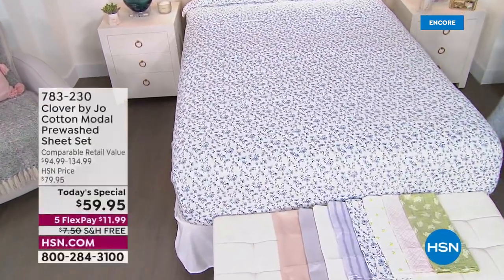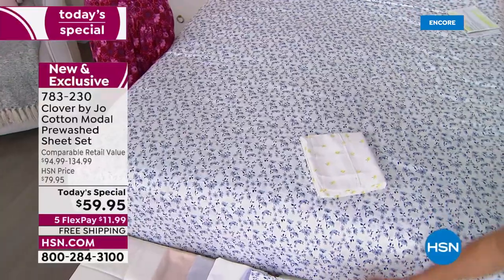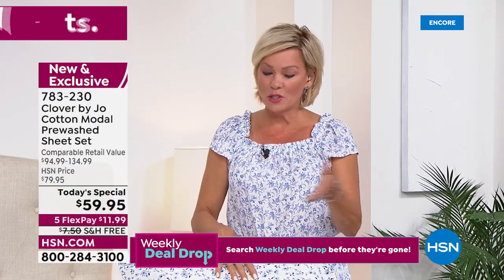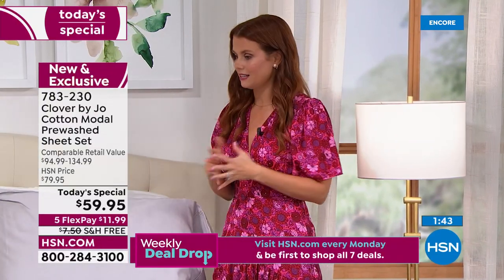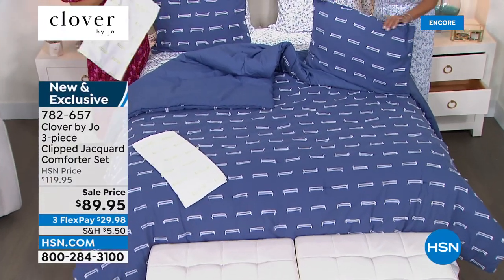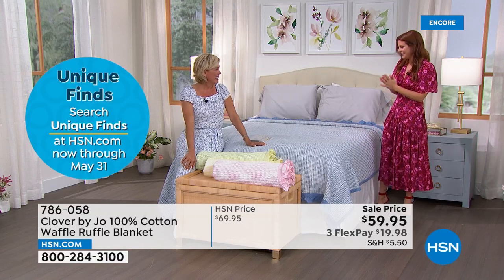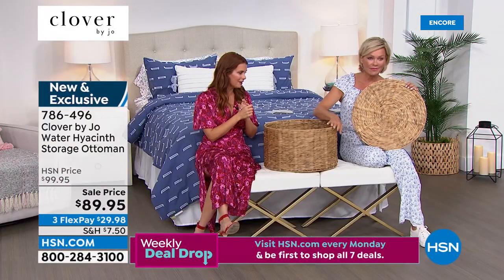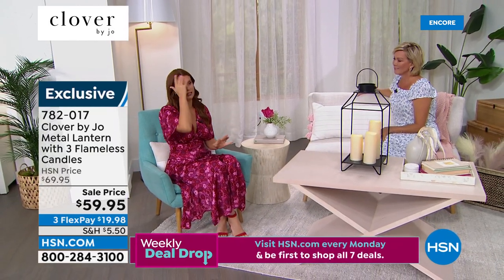HSN | Clover by Jo with JoAnna Garcia Swisher Premiere 05.09.2022 - 07 AM